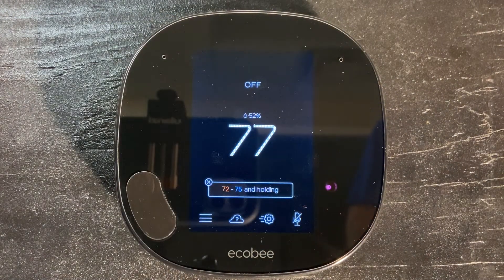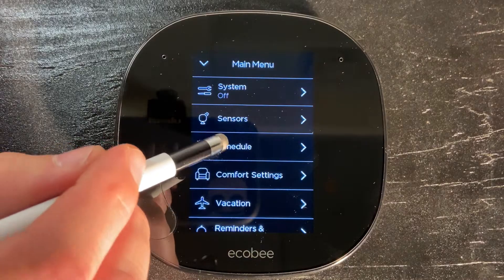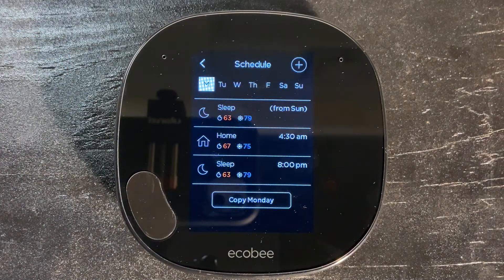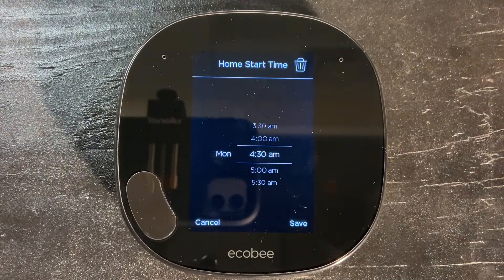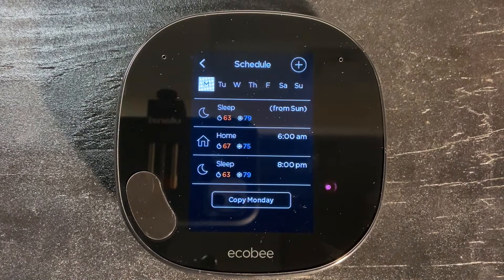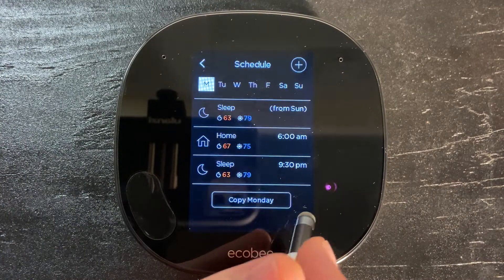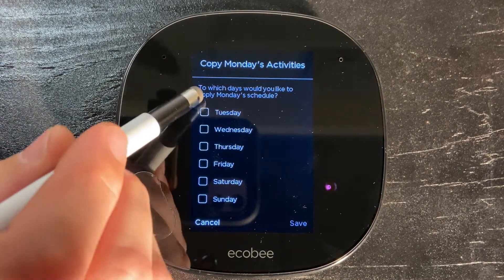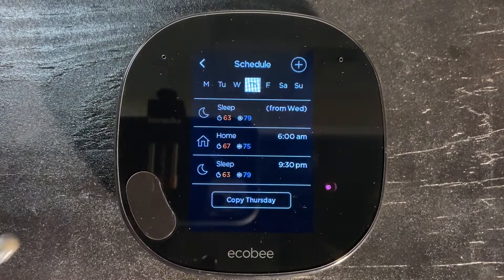Ecobee Schedule Setup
How to set up a schedule in your Ecobee thermostat.